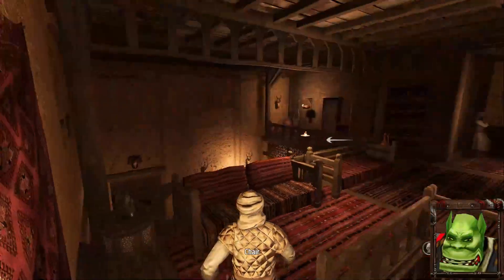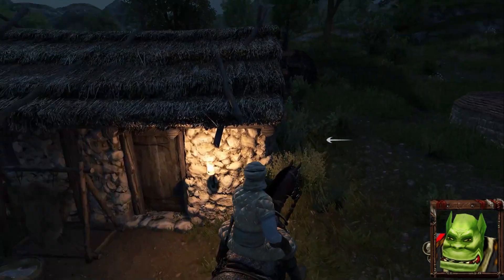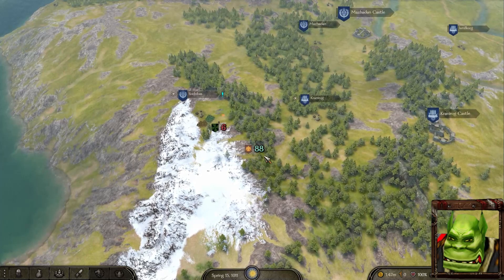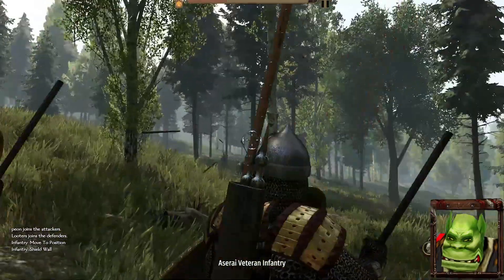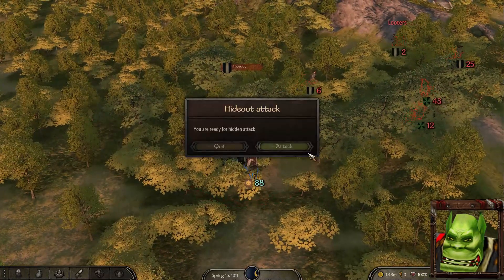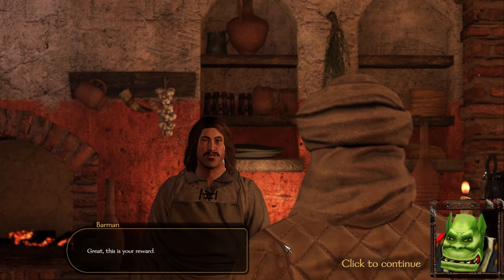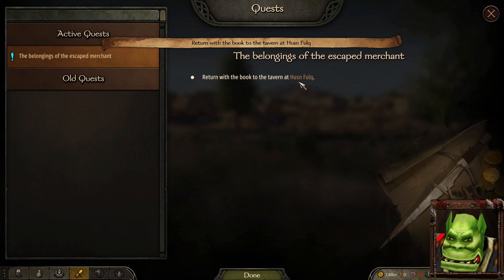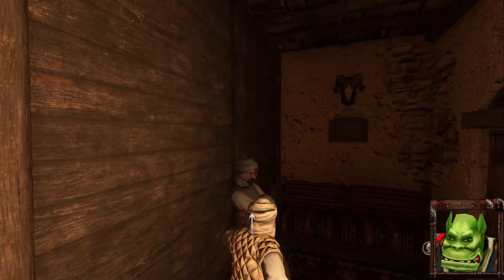Completing Quests in Bannerlord Online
In this video, I completed all of the quests, (save for Mabon's revelations) in Bannerlord Online. Bannerlord Online is a Massively Multiplayer online mod for the game Mount and Blade Bannerlord, and I hope that you guys give this game a try.